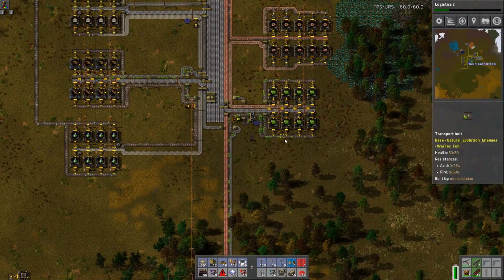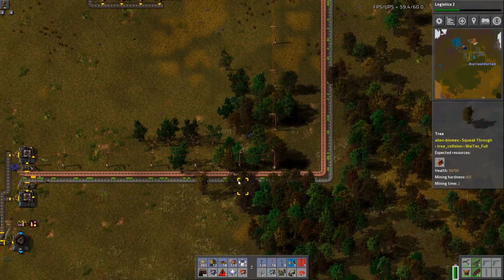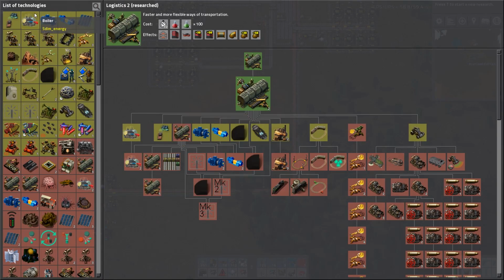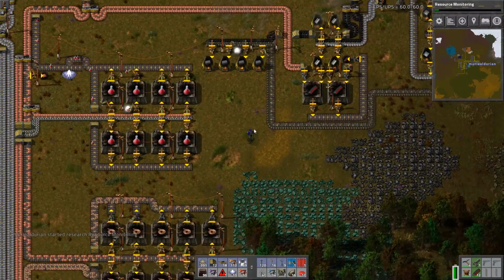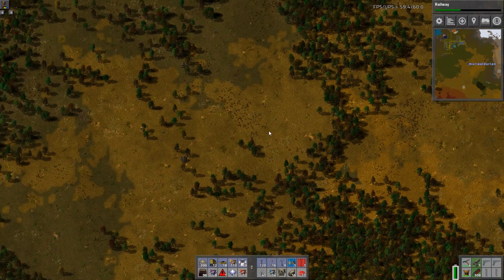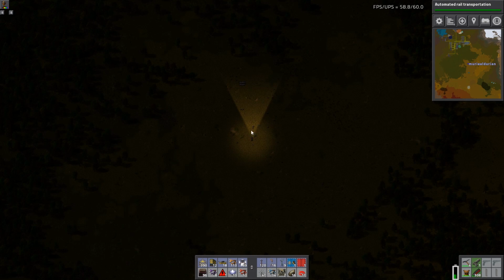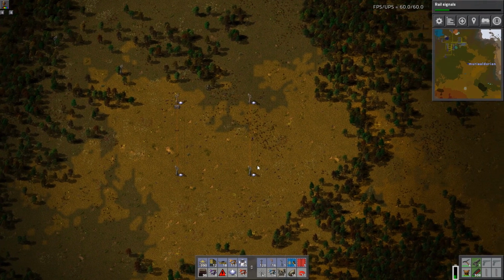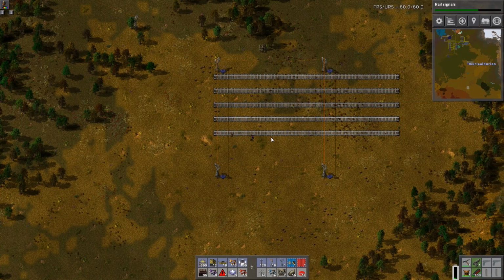FACTORIO - Episode 15: THEY LEFT WITHOUT ME (Let's Play Series)